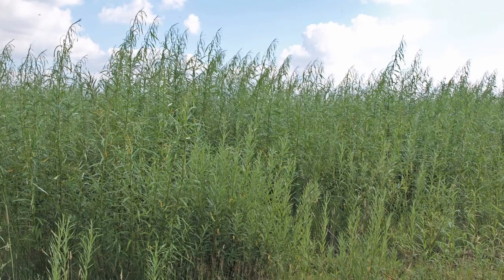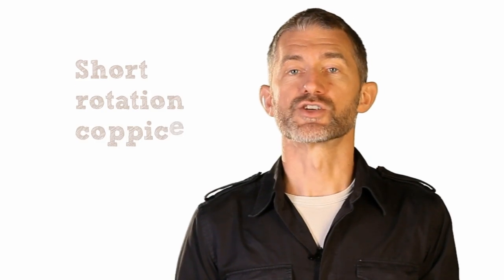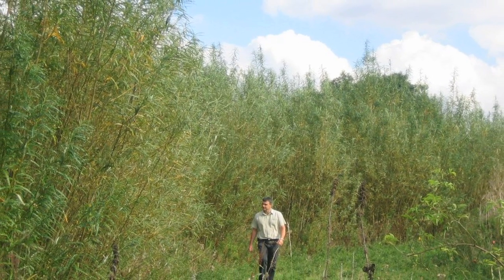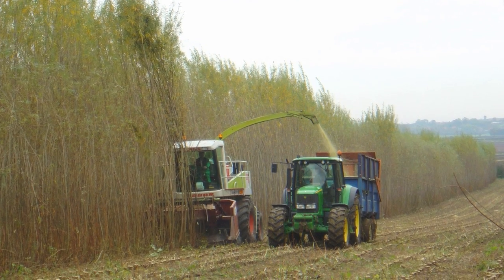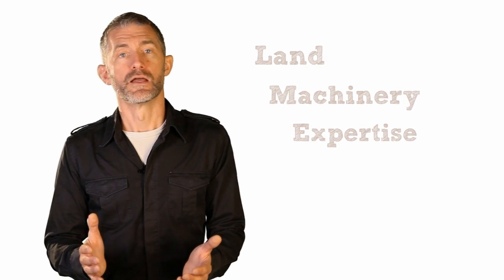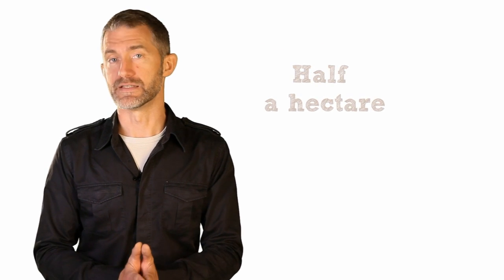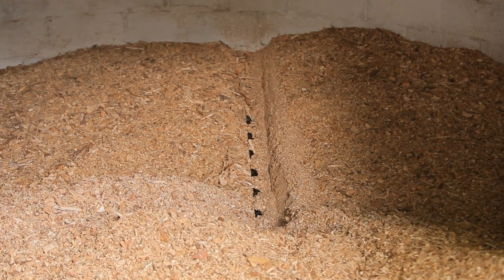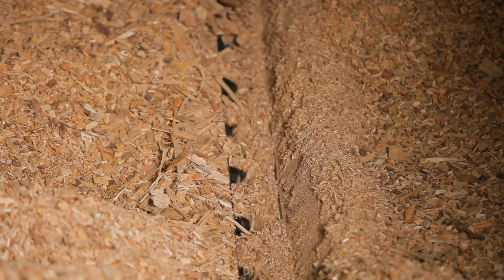Starting a community woodland management project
Here, we provide advice and guidance on setting up a biomass woodland management project in your community. We look at short rotation coppice, woodland management, training and commitment, and building a supply chain.

This video was created as part of PlanLoCaL, a project helping communities influence local planning policy and contribute to a low-carbon and renewable energy future.